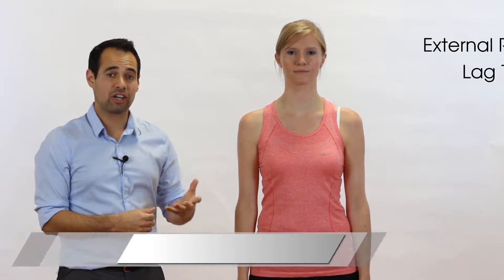Shoulder External Rotation Lag Test for Rotator Cuff Tear | Clinical Physio Premium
This is a really important test to use for assessing to see if your patient has a rotator cuff tear. It teaches you the methodology, and how to interpret your findings!